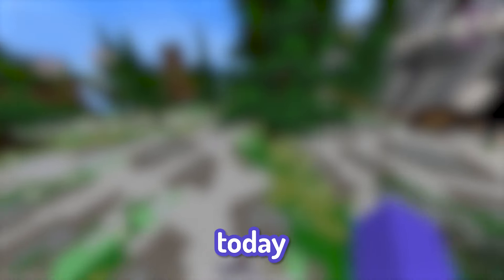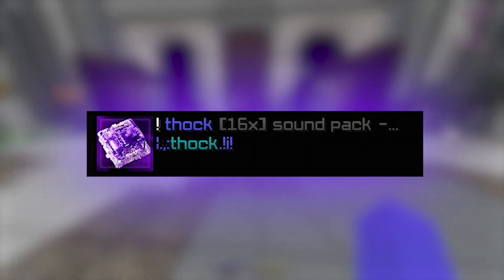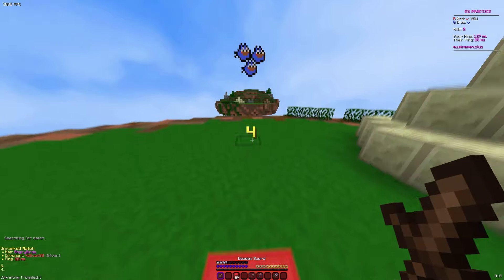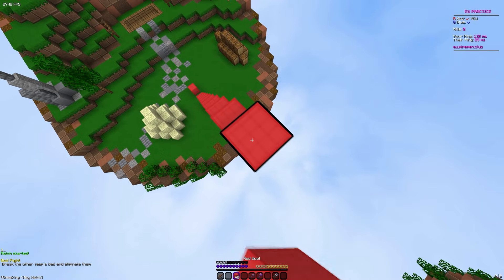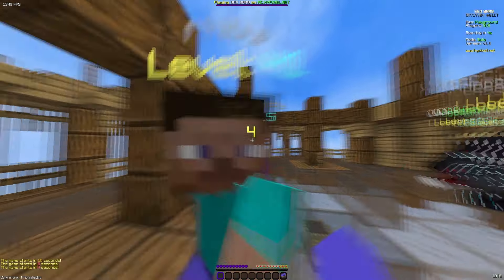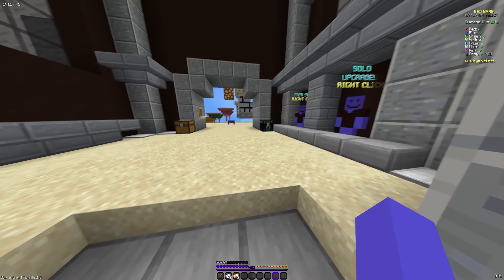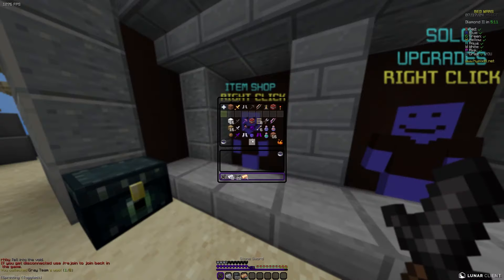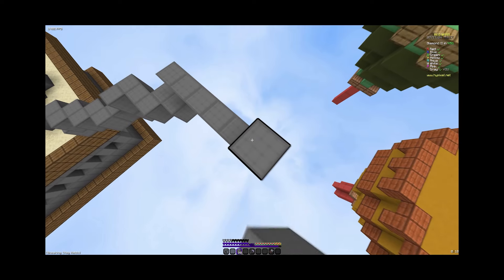I made the THOCKIEST minecraft texturepack (𝓪𝓼𝓶𝓻 soundpack)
𝓽𝓱𝓸𝓬𝓴

In this video, I am showcasing my 500-sub pack that contains a variety of clean ASMR custom sounds. These sounds are incredibly satisfying, and you might just want to eat the sounds.

stole these tags from dewier Minecraft, But / How to Bedwars / Top 5 Things / Bed War / Bedwars Texture Pack Folder / Hypixel / Ranked Bedwars Montage/ Pugs Premium
Dewier 2k
Dewier 5k
Dewier 20k
Kysiek 10k
asmr texturepack
asmr soundpack
jdraiby new video
Incomplete 16x
Poorly 32x
Avery Unreleased
azura revamp
Nohuh 20k
SNITCH
SNITCH V2
Lunar Private 32x
Pug 32x
oElsa Blue
Fruitful 16x
Bedwars 32x
Avery 55k
Protocoliste PRIVATE
Eum3 Blue Editee
Cerulean V2
verish mashtest
THE_LOST_AND_THE_FLACCID
Fireflies
Stoack x Okaiya 32x
Soar
smd
Quitters 2k Dewier Vamp
Strike 64x
Pogstevewevey x Trolleywollyyy
Ojeda 32x
moon
Luke26 Private
josie default edite
groovy
Fruitful Revamp
Flare 32x Revamp
vengeance
Defone 16x
Construct Private
TDB V2
braidens mix
Venturo 2.5k
Aphotic 16x
Aphotic X Amaranth Edit
Andwi's Spearmine Bape Revamp
Andwi 2k
Burn Faithful
Stimpy War EUM3 Revamp
3Settings Private (Shorter Swords)
Private Methods
Dont Log 64x
ggmen 16x
kendo false bans 4 fun
Hurtin FPS (Ehufa Edit)
Celeste 16x
C1X3 16x
iSparktonInfernaRed
New Style Blue
Dewier Mashup
Dynamic Duo V2
Holiday
Korcla 3k
Dahlia 16x
Natta Aqua
Dimkus 1k Pack
Dawn 16x
Oden 16x
mad edit 8x8
Stoack 32x
! Matthew
Eum3 Blue Revamp
Eum3 Blue Revamp (better swords)
honor
Joshua 32x
AKIMO 16x
Urusai
Yeah
Verzide v3
Prem Q 32x
Swoozay FPS
Snitch 32x
arrogance
OKAIYA 32x
637 Private Pack
fuck_a_hoe V2
Dragonfruit REVAMp 32x
Embers 2k pack
CeruleanV2